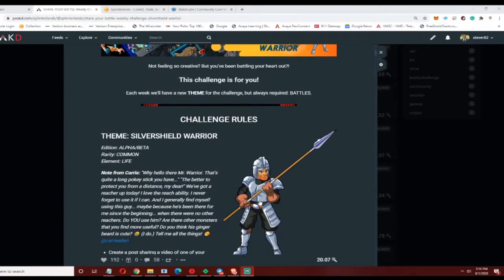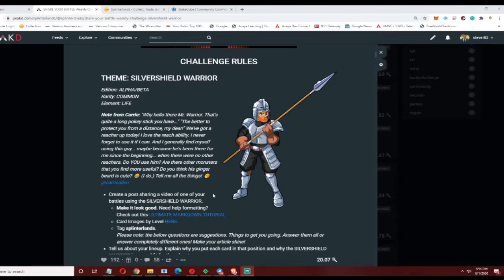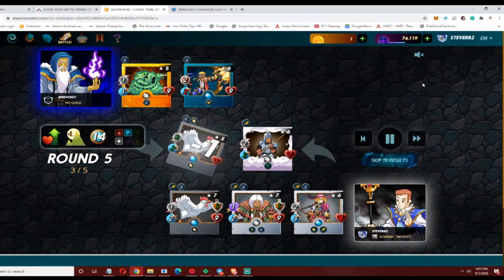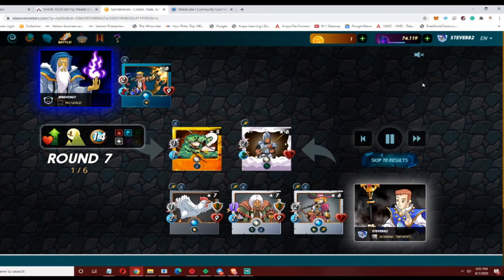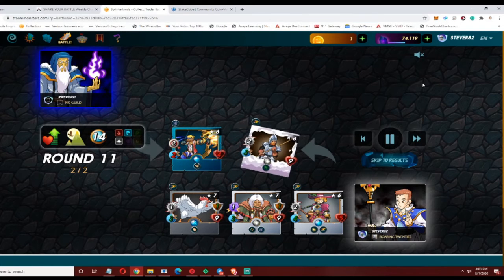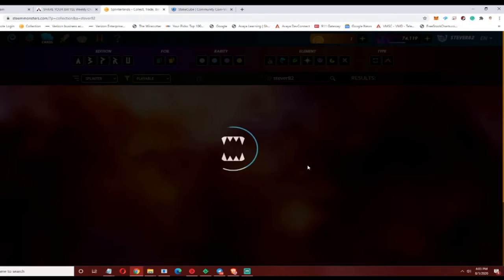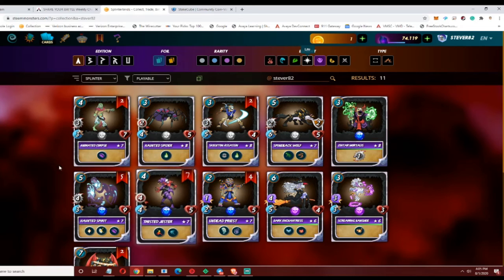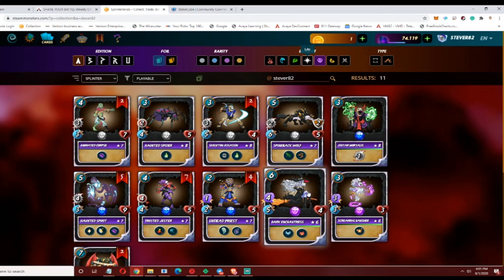Splinterlands Share Your Battle Challenge With Silvershield Warrior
This week the team at Splinterlands.com asked us to make a video featuring the Silvershield Warrior. I only have this guy at level 6 but he was really good in the battle I show. I might be worth it to level this team and card up to more. I also talk about my early trades in the game. I hope that this run is keeping you well. I have a code for a free $10 spellbook I want to giveaway. Read how to enter below.

To get the code for a free spellbook sign up with my link then comment with your in-game user name. Include some info about what you think about the game. I will pick a winner to give the code to after I take a look at a few comments and know I am picking someone that will play. I am taking entries on uptrend also so comment early if you want it.

The game is free to try and then $10 to get the spellbook. Once you have the spellbook you earn DEC for each win and get a daily quest to earn rewards. Rewards are cards and potions and the DEC crypto that they used in the game.

Follow me on Steemit or Hive to win Dark Energy Crystals. The in-game crypto.